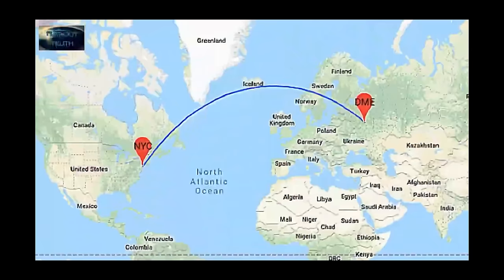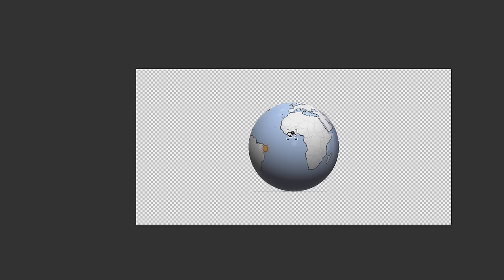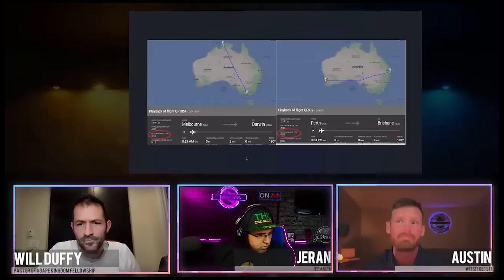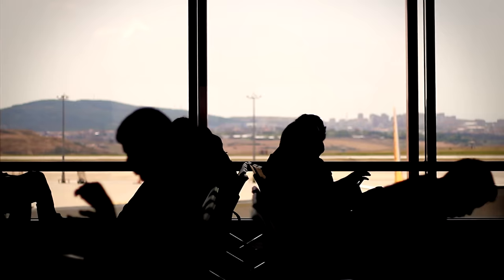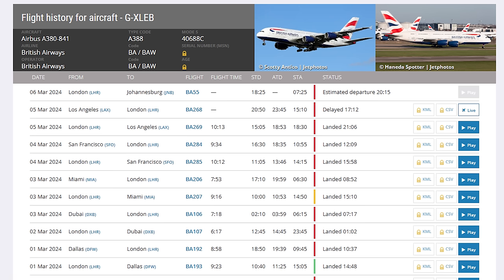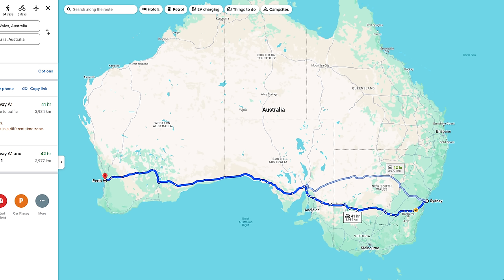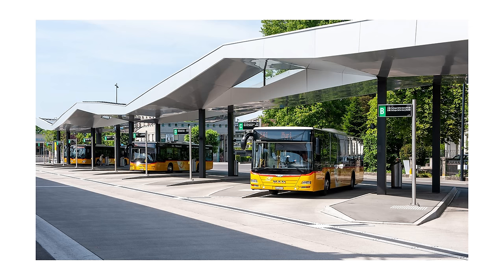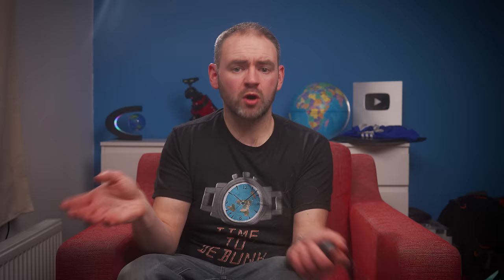Why flights don't make sense on a Flat Earth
*Minor correction - when talking about stall speeds I gave a figure of 250knots, a few people have pointed out this is indicated airspeed rather than true airspeed, the true stall airspeed is actually more than 400knots which makes Jeran's claim even more impossible

Flat Earthers claim plane routes make more sense on Flat Earth than a globe ... lets put that to the test